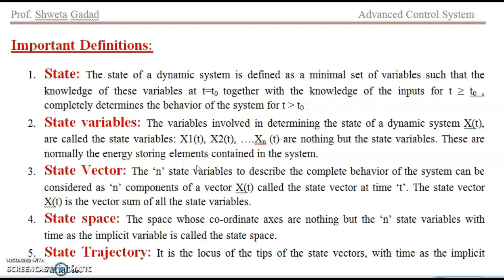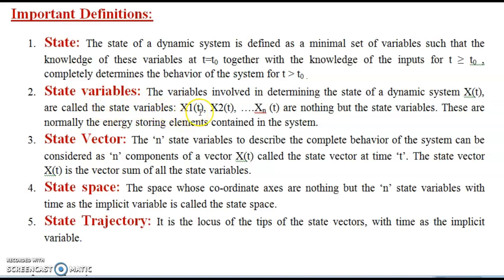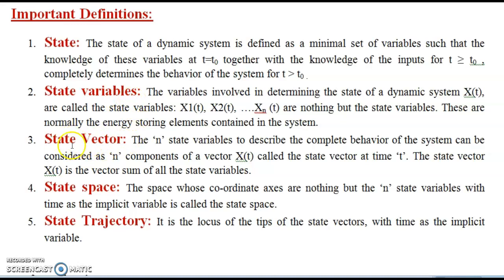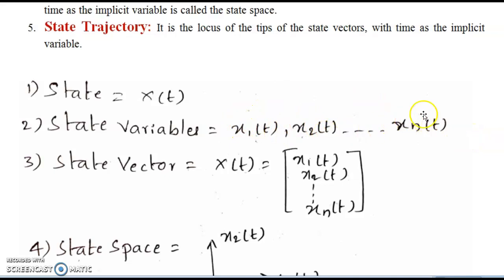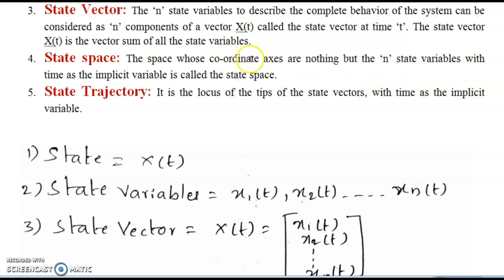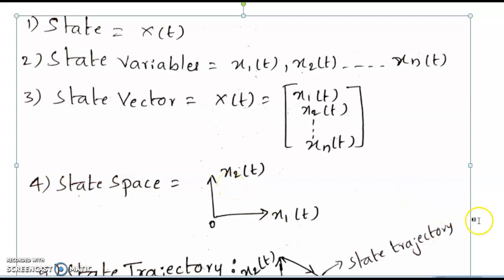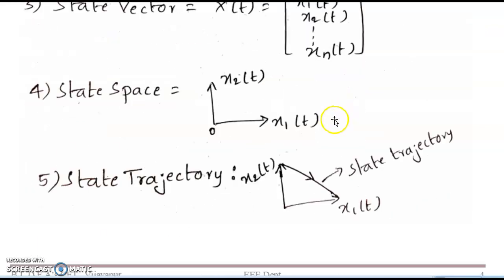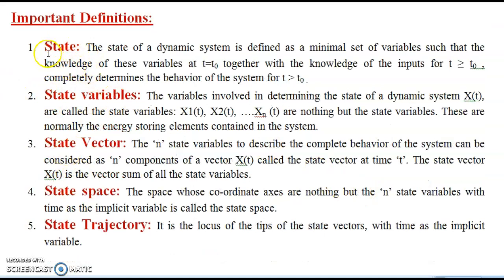ACS IMP Defn.. V3